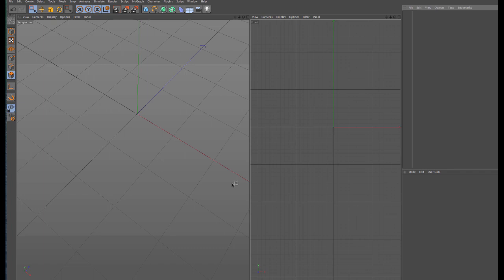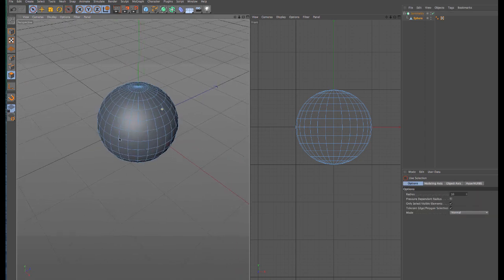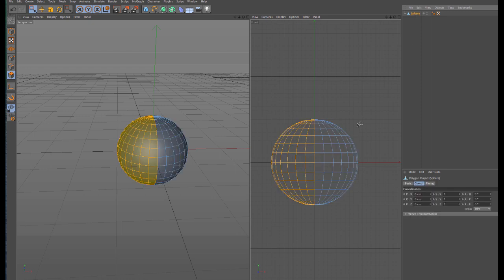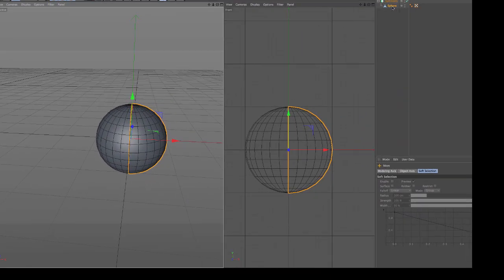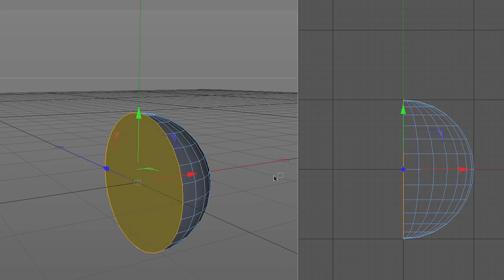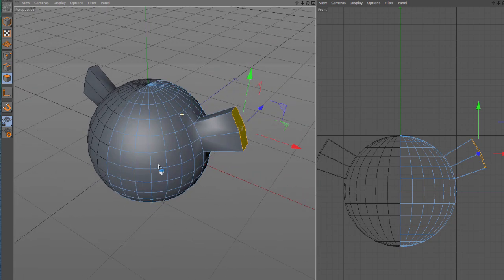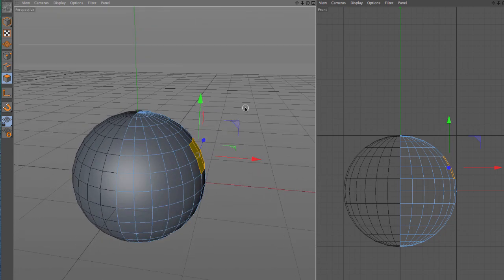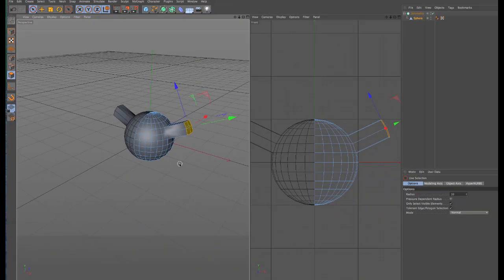C4D Symmetry tutorial